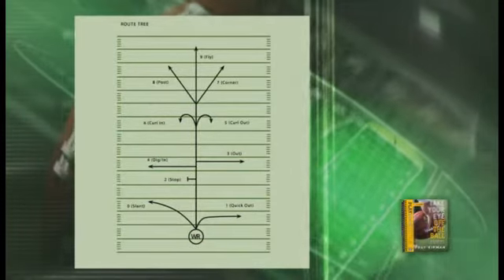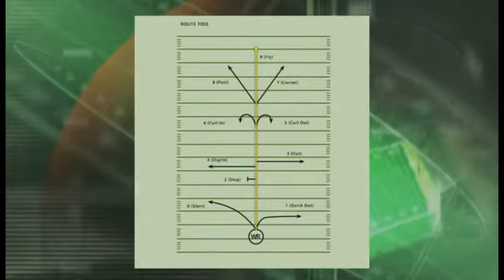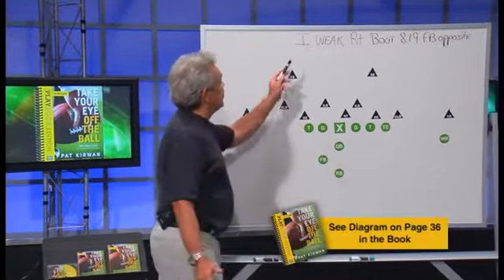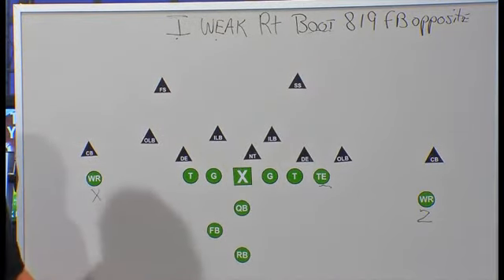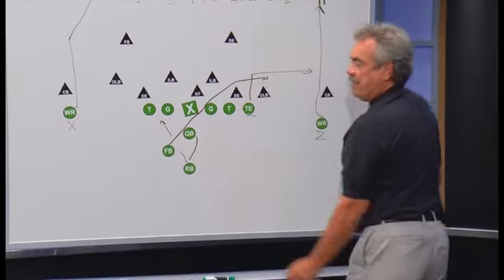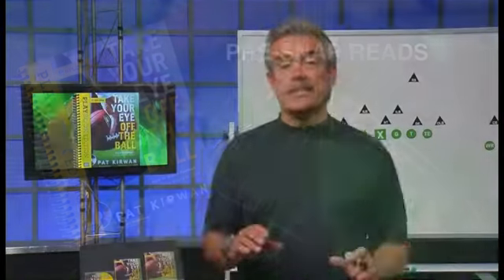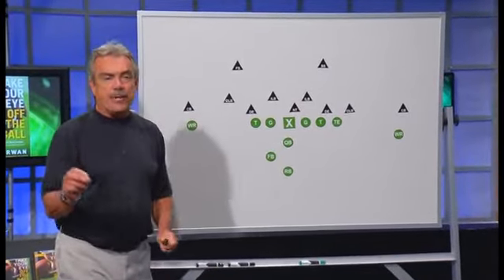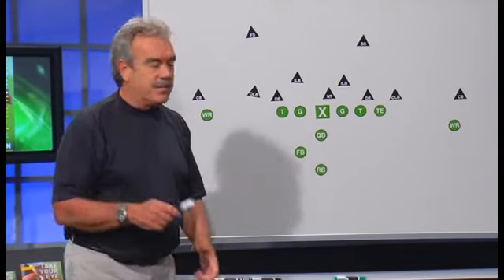Take Your Eye Off The Ball 2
Football 101